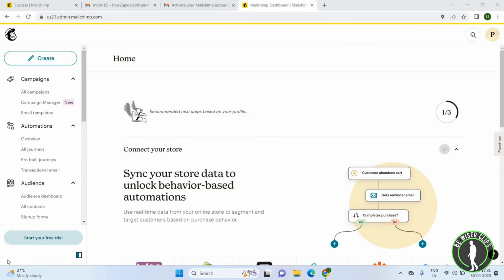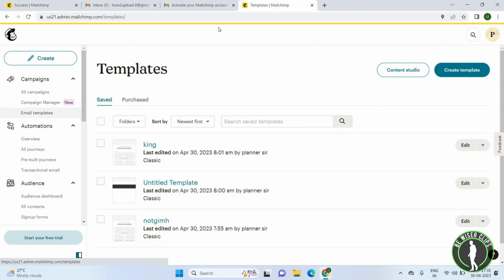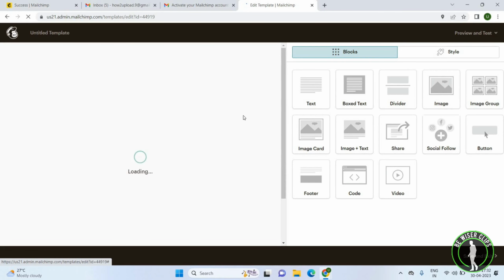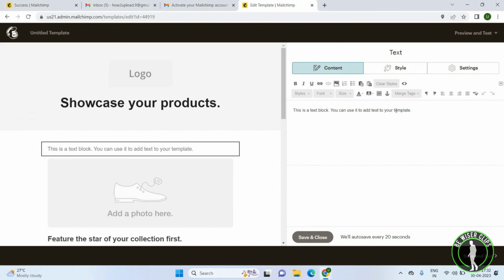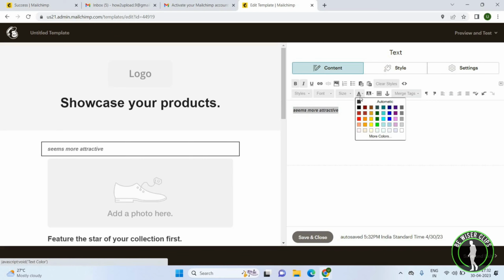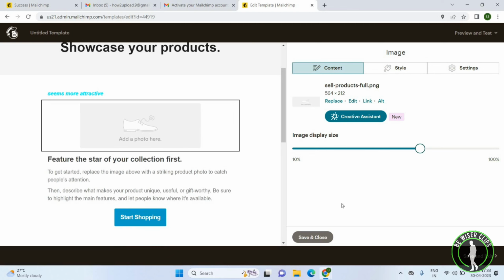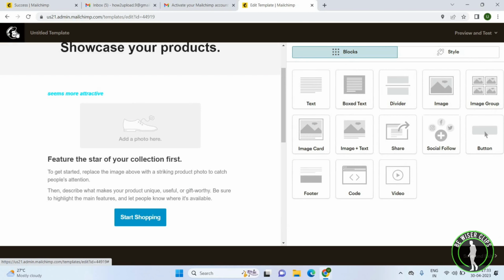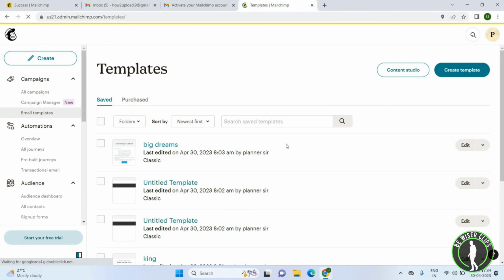How To Create New Template on MailChimp | MailChimp Tutorials